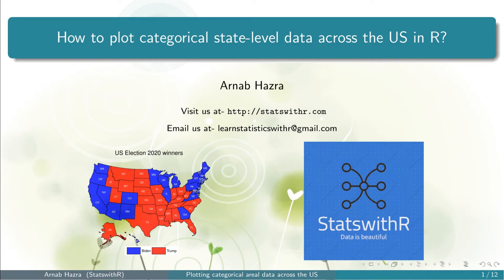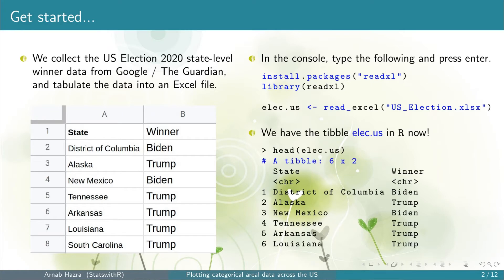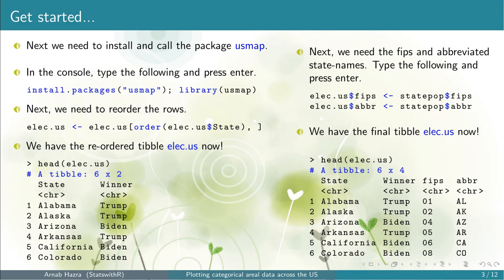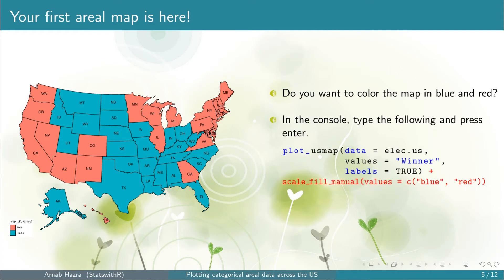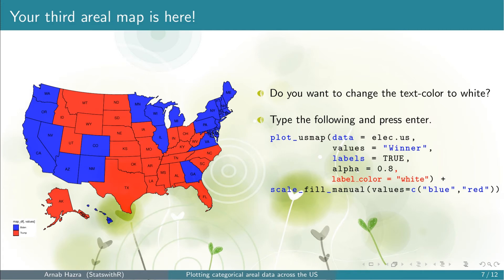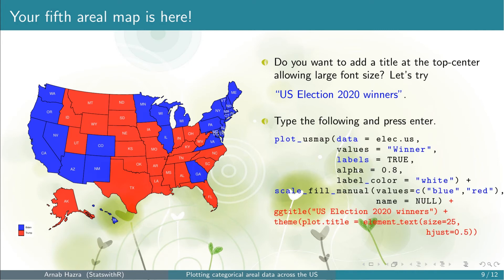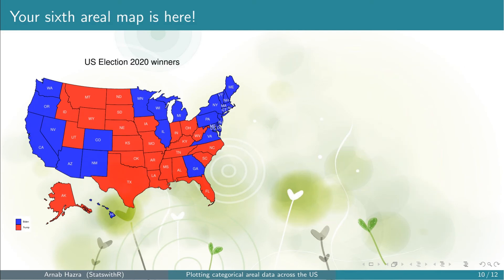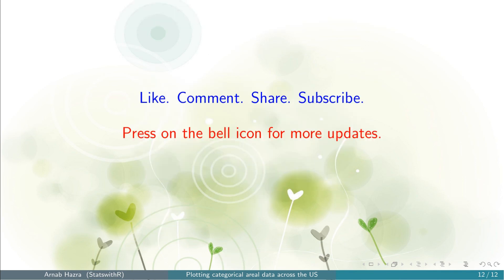How to plot categorical state-level data across the US in R?| Election2020| StatswithR| Arnab Hazra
Here we explain how to plot categorical state-level data across the United States in R/R-studio using ggplot2. The codes for the steps explained in the video are as follows. Copy and paste them into R, run them one-by-one and try to understand what each argument is doing.

rm(list = ls())

install.packages("readxl")
library(readxl)

elec.us = read_excel("US_Election.xlsx")

head(elec.us)

install.packages("usmap")
library(usmap)

elec.us = elec.us[order(elec.us$State), ]

head(elec.us)

elec.us$fips = statepop$fips
elec.us$abbr = statepop$abbr

head(elec.us)

p = plot_usmap(data = elec.us, values = "Winner", labels = TRUE)
ggsave(p, filename = "uselec_ggplot1.pdf", height = 8, width = 10)

  scale_fill_manual(values = c("blue", "red"))
ggsave(p, filename = "uselec_ggplot2.pdf", height = 8, width = 10)

p = plot_usmap(data = elec.us, values = "Winner", labels = TRUE, alpha = 0.8) +
  scale_fill_manual(values = c("blue", "red"))
ggsave(p, filename = "uselec_ggplot3.pdf", height = 8, width = 10)

p = plot_usmap(data = elec.us, values = "Winner", labels = TRUE, alpha = 0.8, label_color = "white") +
  scale_fill_manual(values = c("blue", "red"))
ggsave(p, filename = "uselec_ggplot4.pdf", height = 8, width = 10)

  scale_fill_manual(values = c("blue", "red"), name = NULL)
ggsave(p, filename = "uselec_ggplot5.pdf", height = 8, width = 10)

  ggtitle("US Election 2020 winners") +
  theme(plot.title = element_text(size=25, hjust = 0.5))
ggsave(p, filename = "uselec_ggplot6.pdf", height = 8, width = 10)

  theme(legend.position = c(0.35, -0.05),
        legend.direction = 'horizontal',
        legend.key.width = unit(0.8, "in"),
        legend.key.height = unit(0.4, "in"),
        legend.text = element_text(size=15))
ggsave(p, filename = "uselec_ggplot7.pdf", height = 9, width = 10)

  theme(legend.position = c(0.32, -0.05),
        legend.direction = 'horizontal',
        legend.key.width = unit(0.8, "in"),
        legend.key.height = unit(0.4, "in"),
        legend.text = element_text(size=15))
ggsave(p, filename = "uselec_ggplot_front.pdf", height = 7, width = 8)